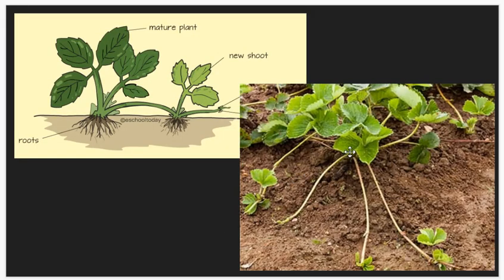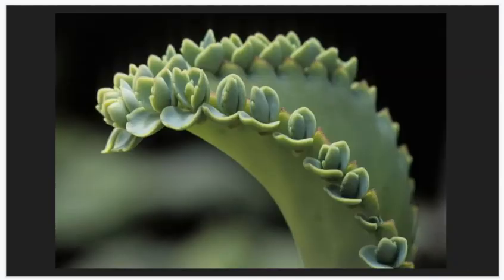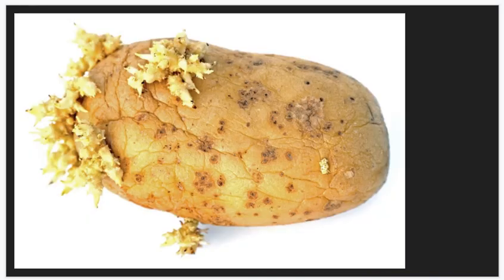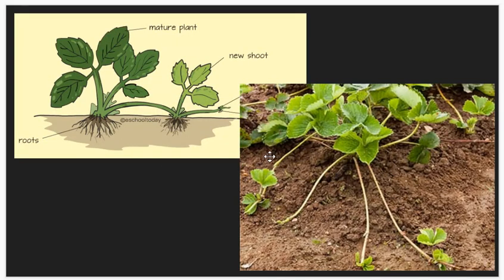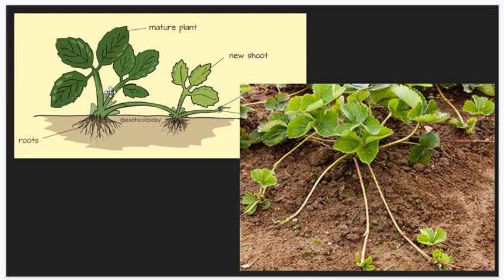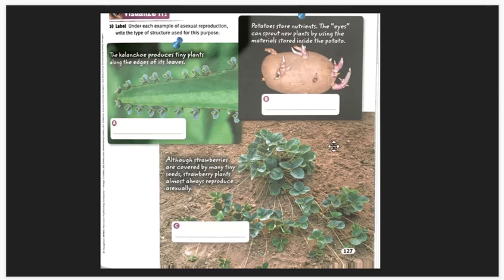Diversity Unit 2 Lesson 4 Part 2 C